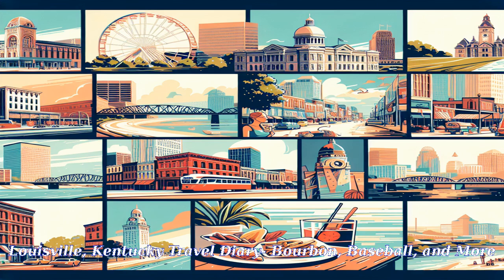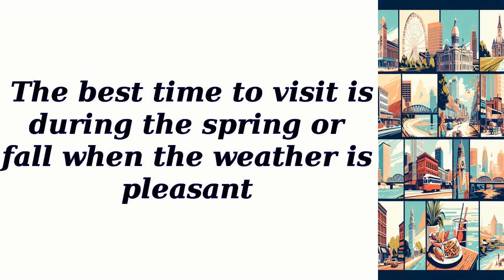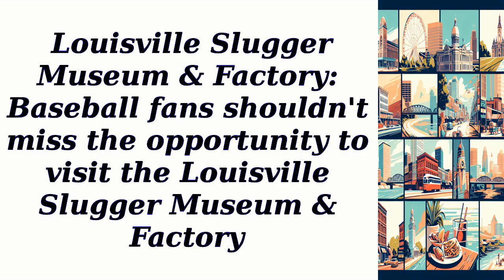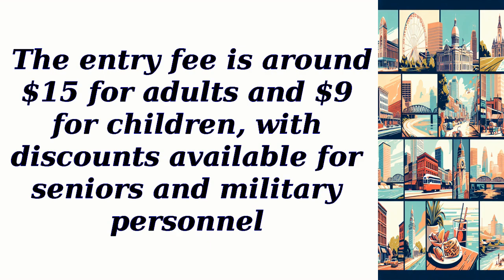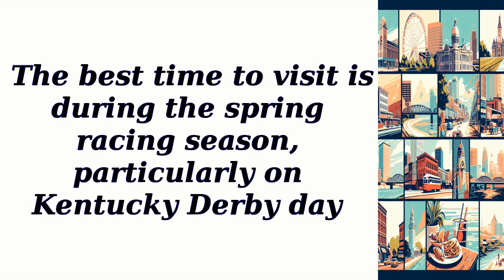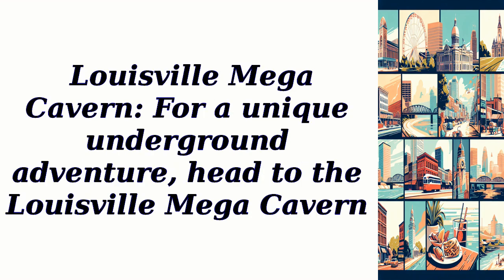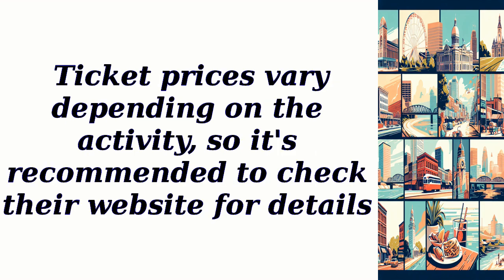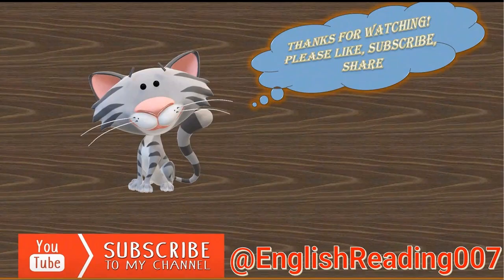Louisville, Kentucky Travel Diary- Bourbon, Baseball, and More